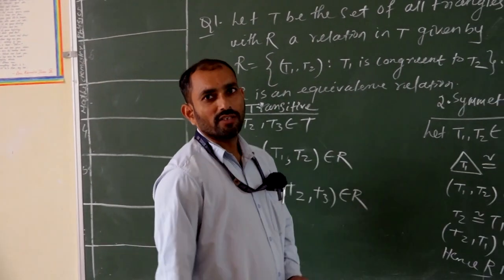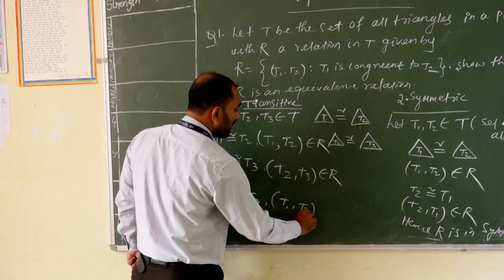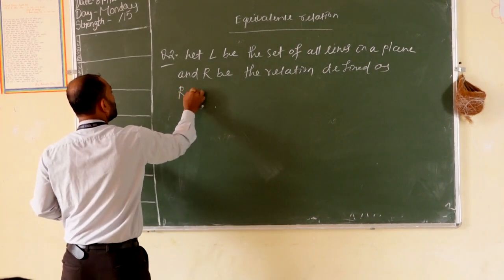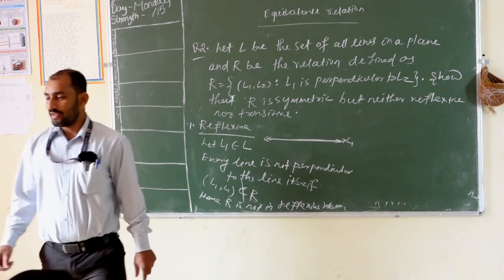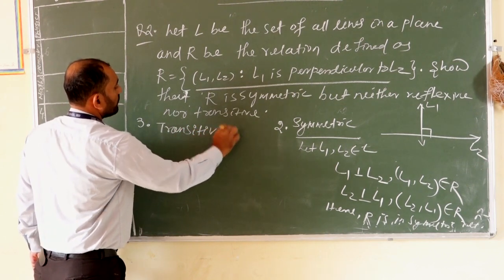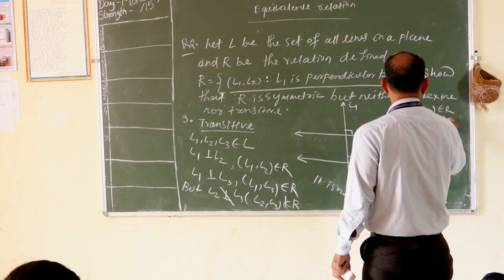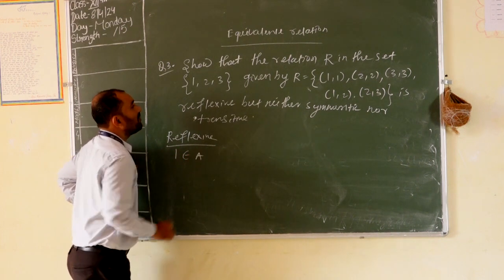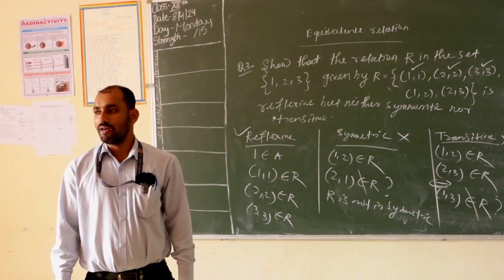8 4 2024 CLASS XII MATHS